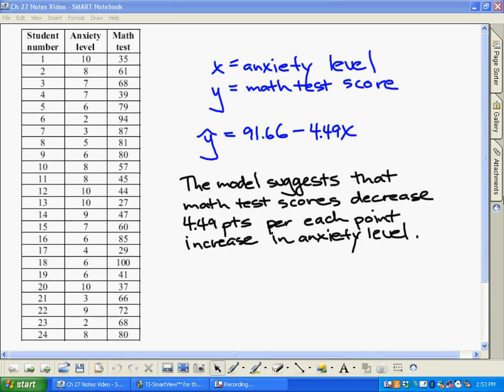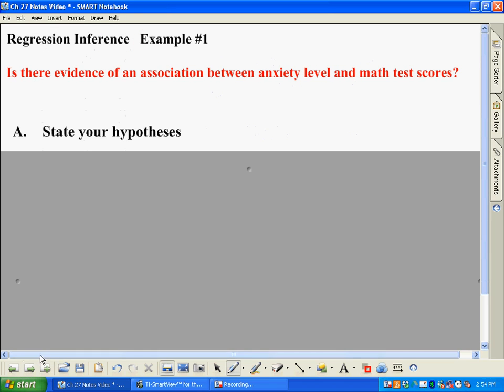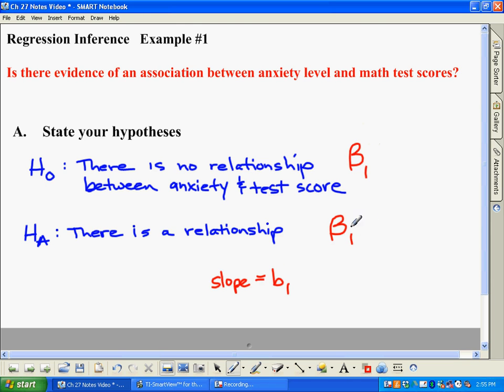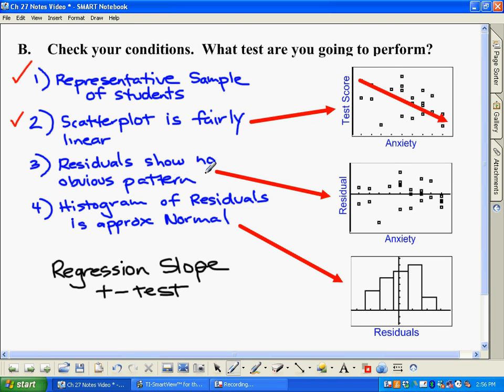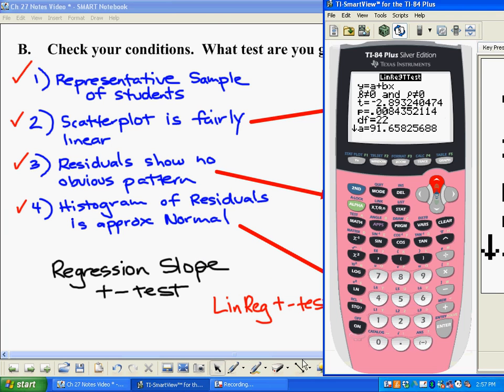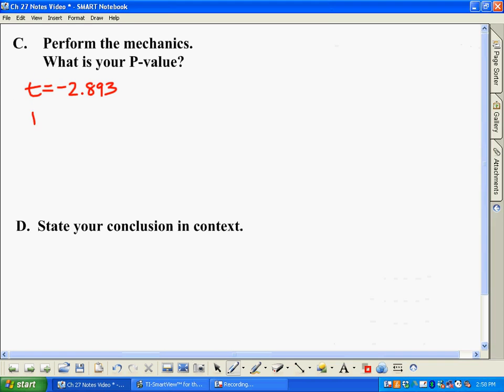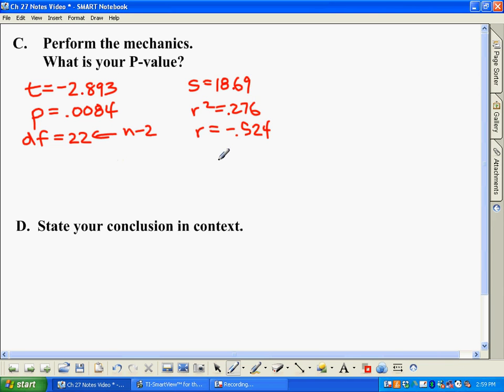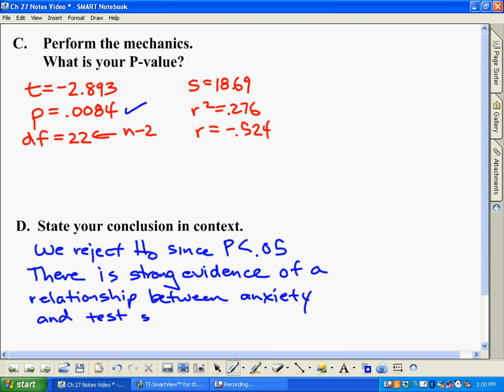Regression Slope T Test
How to create a Regression Slope t-test using data.